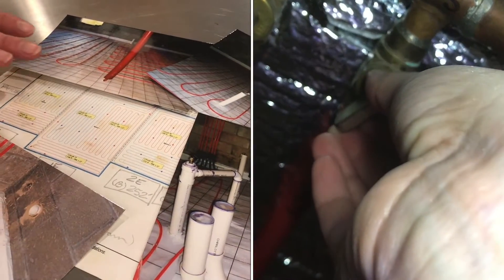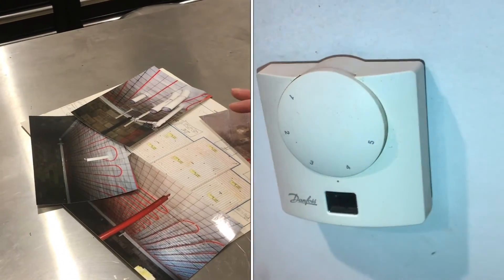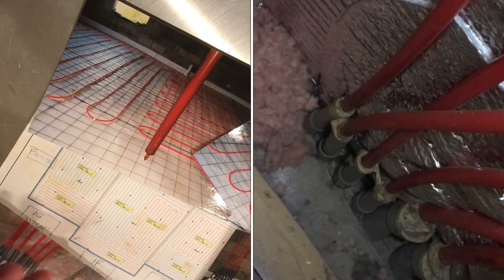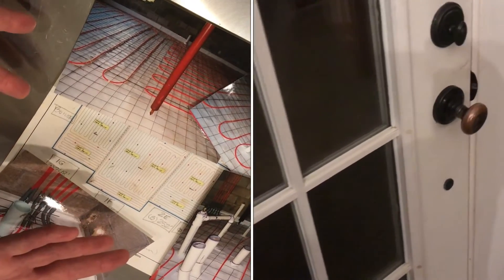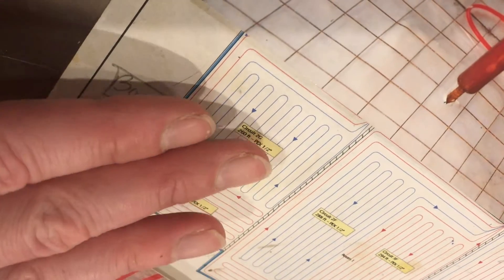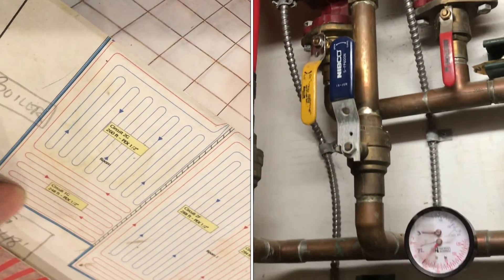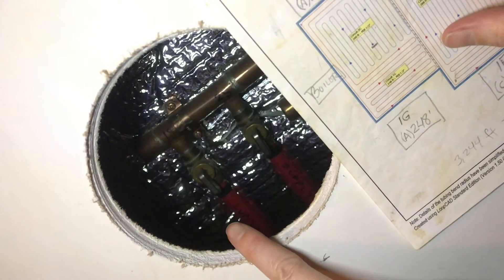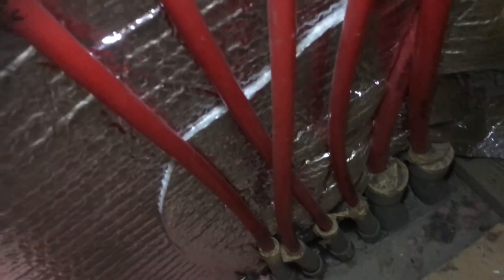ADJUSTING a “floor radiant heat” system (understanding the basics)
Most of these systems are completely automatic, I have to get used to the heat patterns of the house you can do some fine adjustments to the temperature of the rooms. Maybe one room is a little cooler and you want to warm it up a bit or maybe a room is way too warm and you want to get things cool down. By adjusting the valves in each loop you can make these fine adjustments